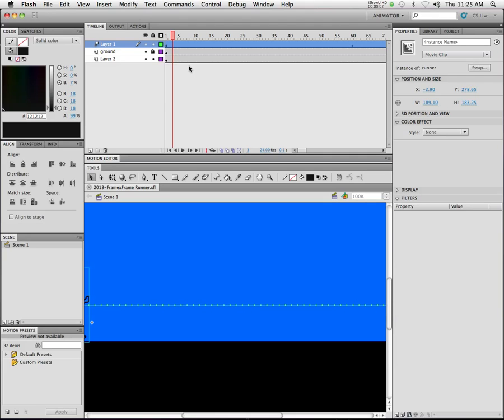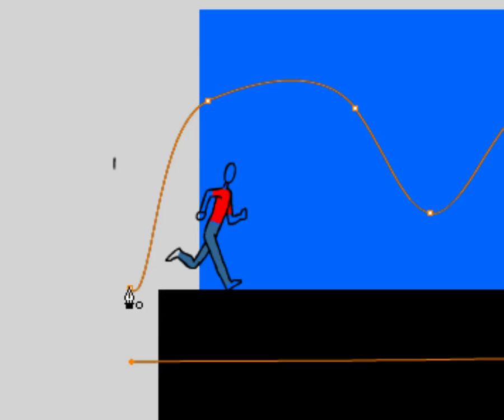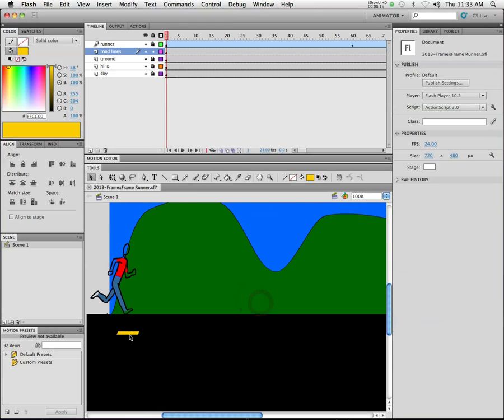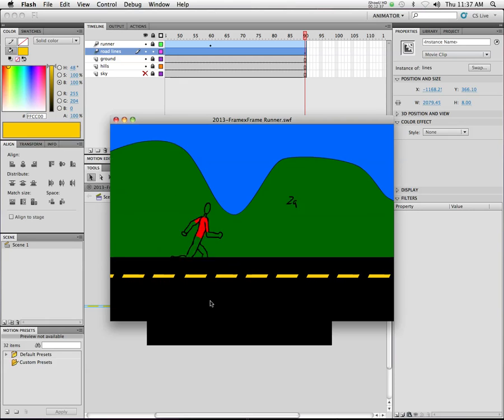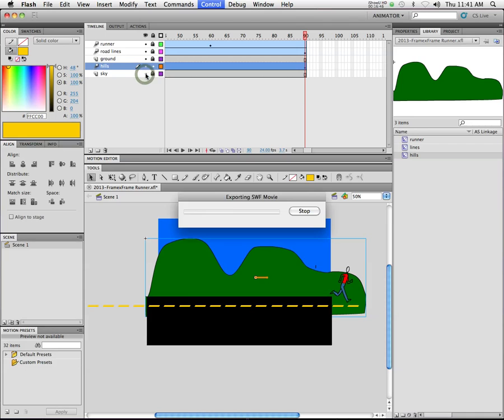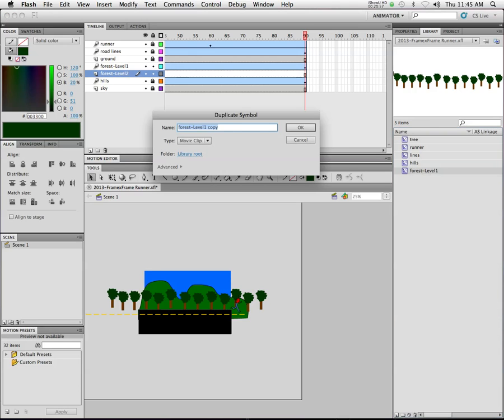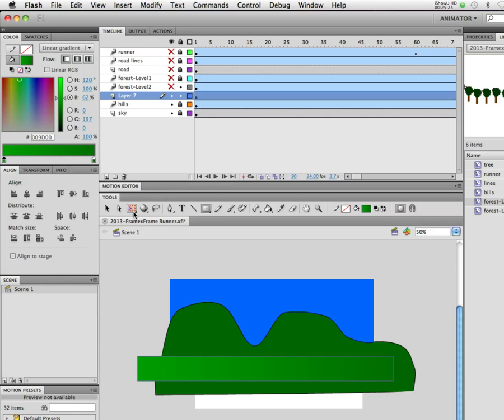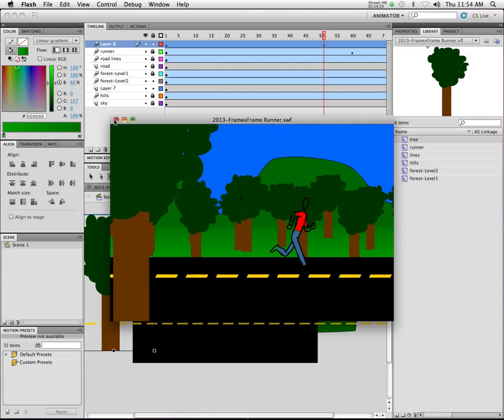Multi-Plane Motion for Depth and Perspective in Adobe Flash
In this demonstration I go over how to create a "multi-plane" effect with Flash.  This will give our animation a better sense of motion and depth.